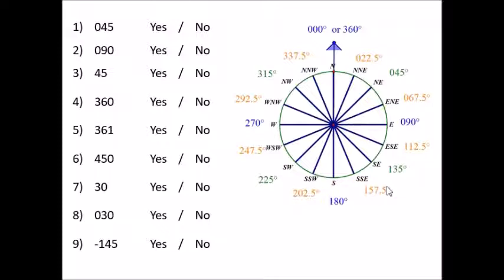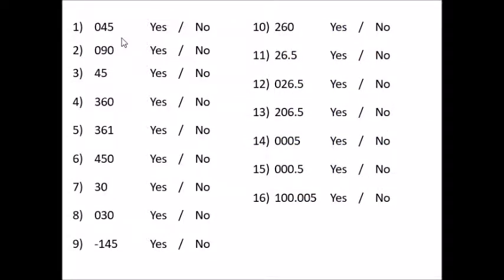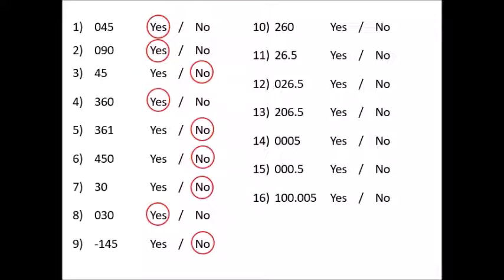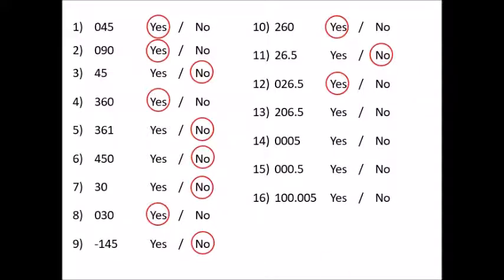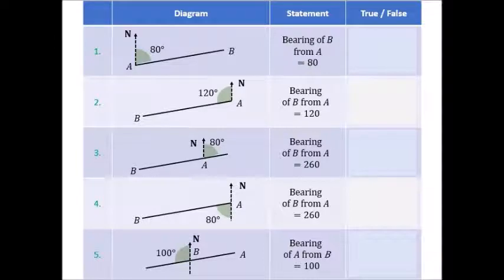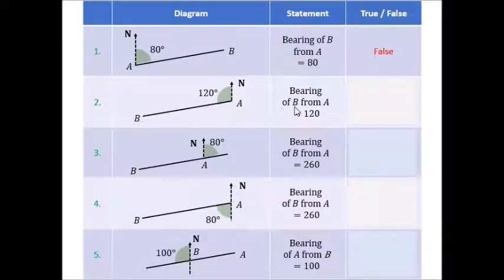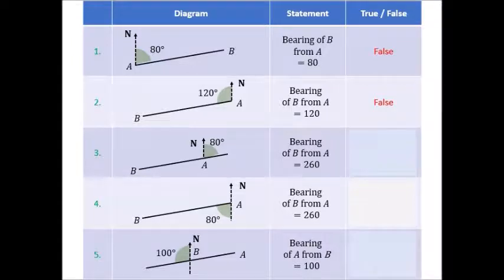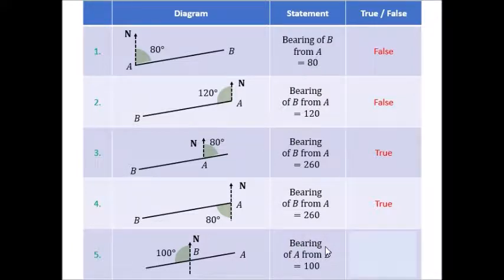Bearings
Tudor Grange Academy Trust: Maths with Mr Amison. In this video you can practice recognising and calculating basic bearings given 2 points and an angle.

If you need to recap Bearings, please watch the following video: (link to be added later)